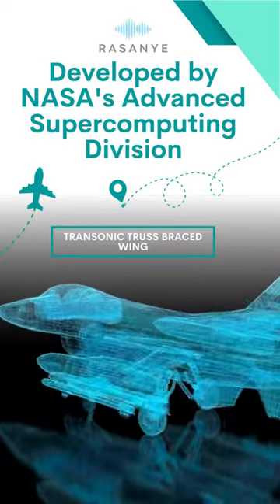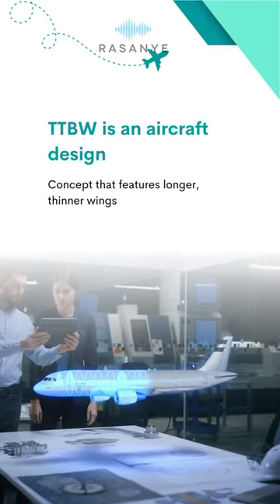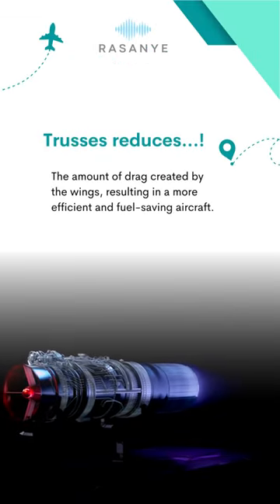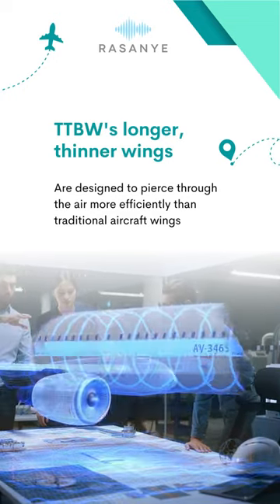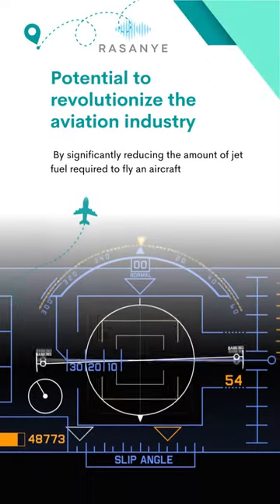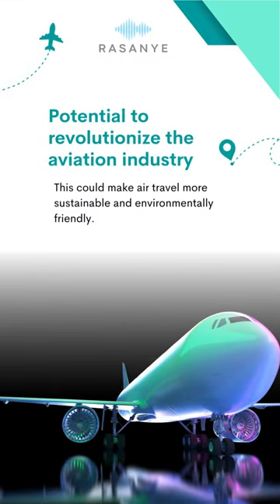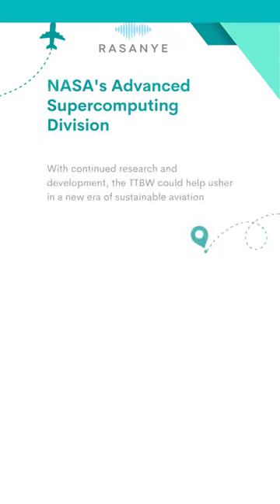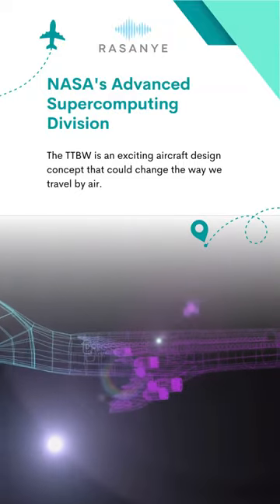NASA: Future of Flight: Introducing the Transonic Truss Braced Wing (TTBW) Aircraft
Introduction:
In this video, we'll take a closer look at a revolutionary aircraft design called the Transonic Truss Braced Wing or TTBW.

What is TTBW?
TTBW is an aircraft design concept that features longer, thinner wings supported by aerodynamic trusses. These trusses reduce the amount of drag created by the wings, resulting in a more efficient and fuel-saving aircraft.

The TTBW's longer, thinner wings are designed to pierce through the air more efficiently than traditional aircraft wings. This reduces the amount of drag created by the wings, allowing the aircraft to fly using less jet fuel.

The TTBW has the potential to revolutionize the aviation industry by significantly reducing the amount of jet fuel required to fly an aircraft. This could make air travel more sustainable and environmentally friendly.

Testing and Future:
To test the TTBW's design, NASA's Advanced Supercomputing Division created a virtual wind tunnel using high-performance computers. With continued research and development, the TTBW could help usher in a new era of sustainable aviation.

Conclusion:
The TTBW is an exciting aircraft design concept that could change the way we travel by air.